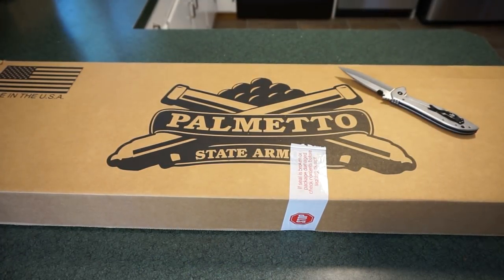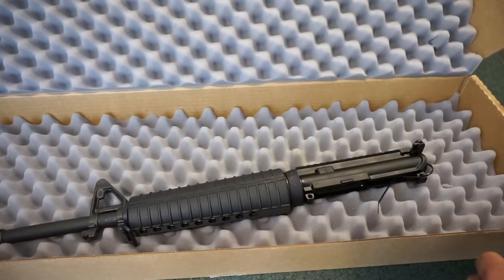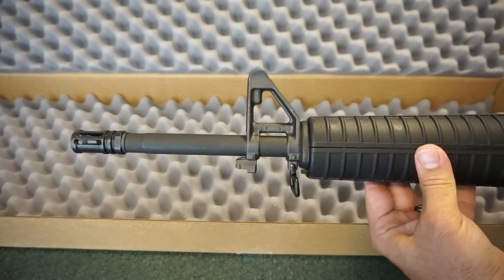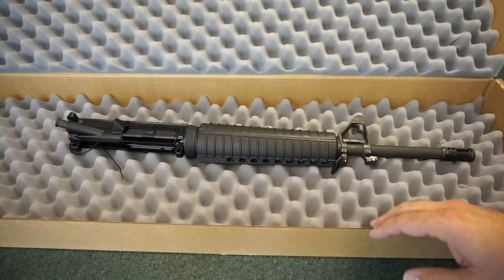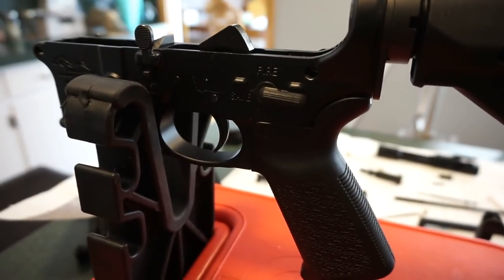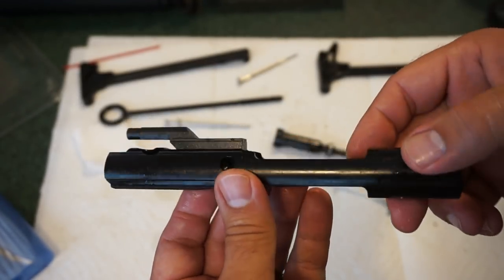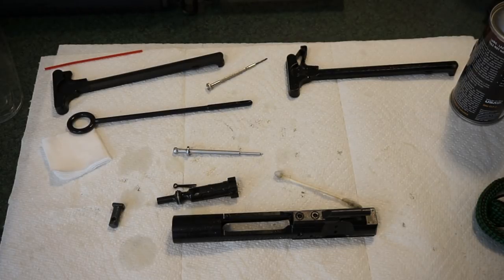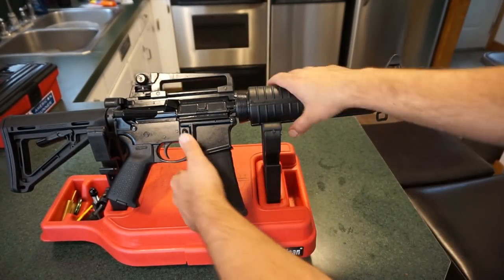Clearance price PSA Classic mid length 16" complete AR upper unboxing.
Let's take a look at one of the least expensive complete barreled upper assemblies that you can get from Palmetto State today.

Gunchannels.com: Caliber Corner
Guntube.org: travisp11
Gunstreamer: travisp11
UGEtube: travisp11